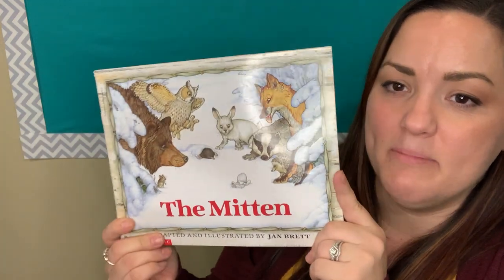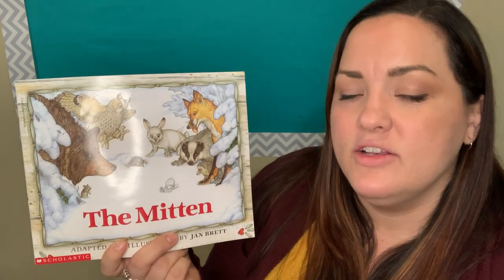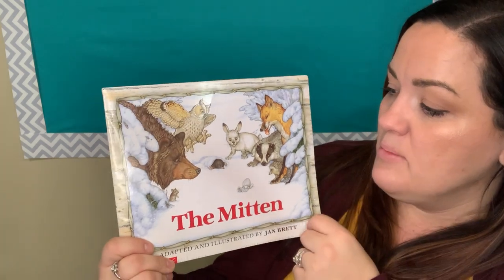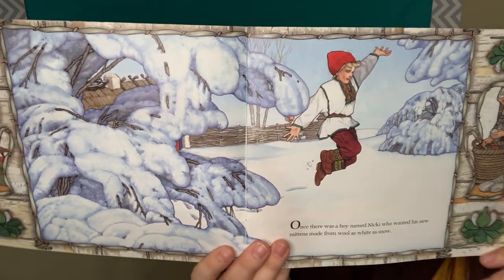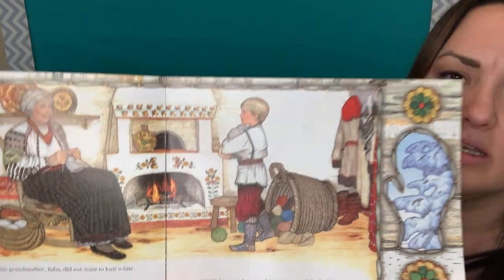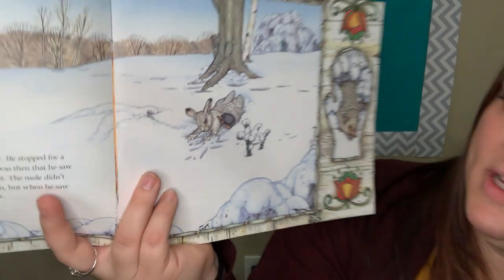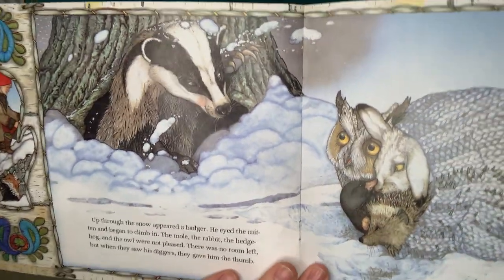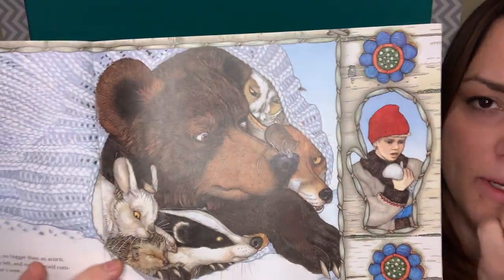The Mitten- Picture Walk